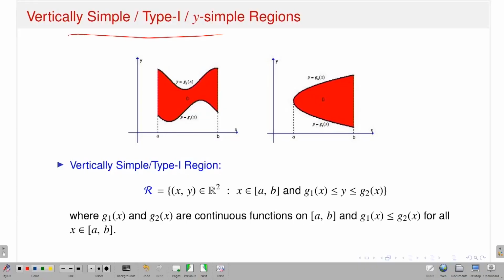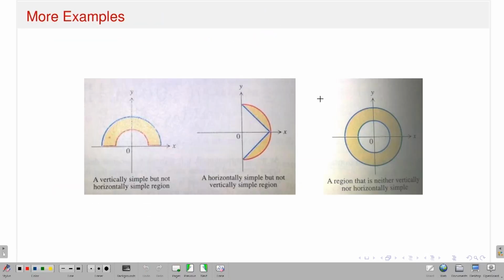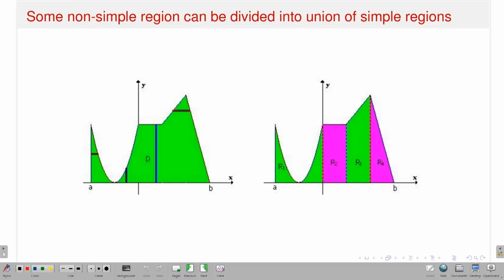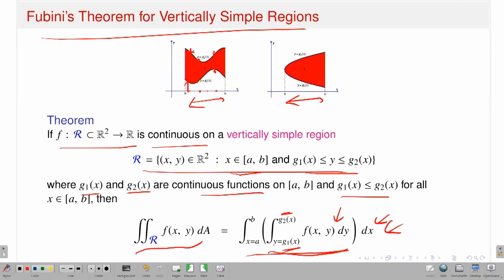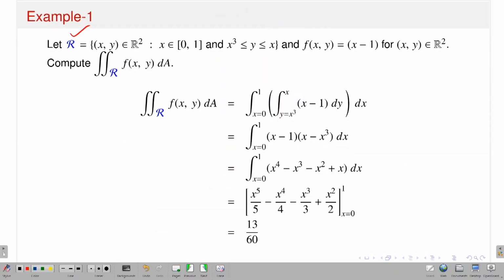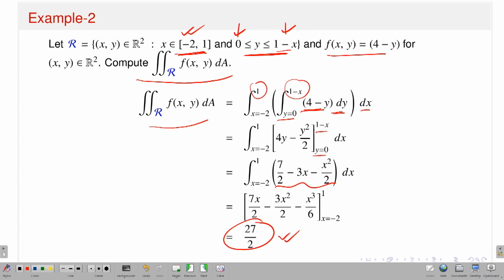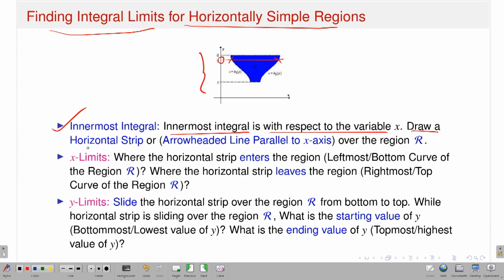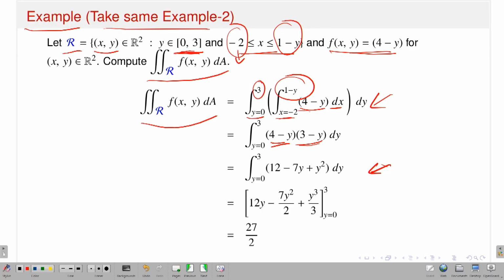Double integral on simple regions and Fubini’s theorem